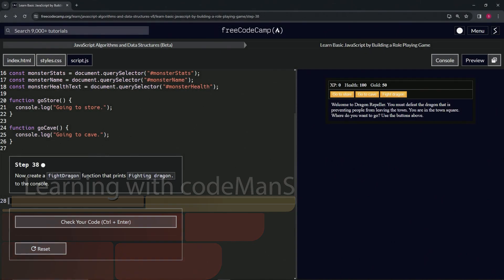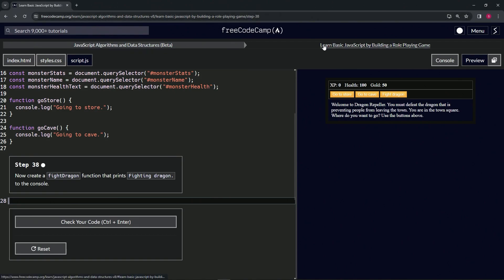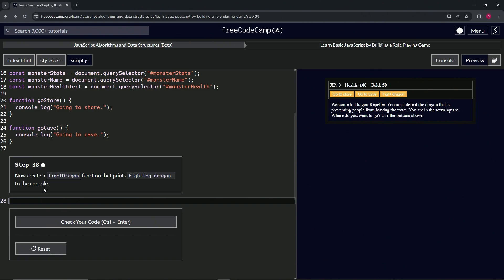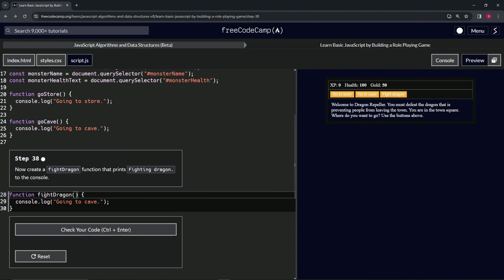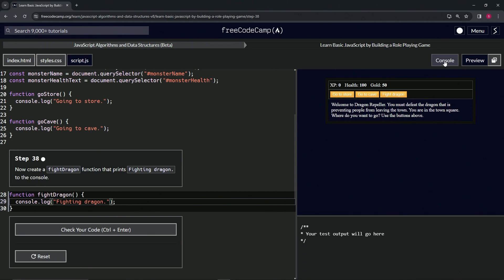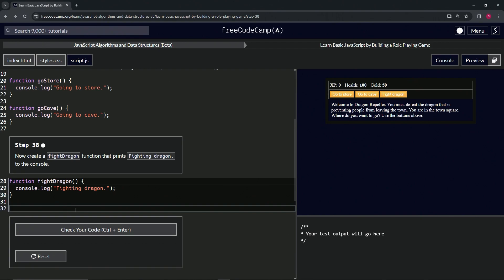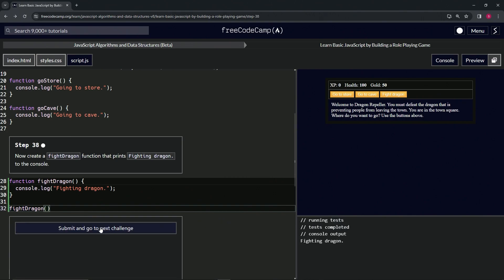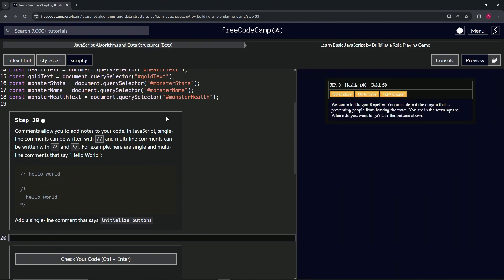(ARCHIVED) Learn JavaScript by Building a Role Playing Game - Step 38 | freeCodeCamp | (Beta)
🌟 **"Embarking on the Ultimate Challenge: Step 38 of the RPG - Dragon Repeller Project"** 🌟

🔍 In Step 38 of the RPG - Dragon Repeller Project, we introduce the pivotal `fightDragon` function, a critical component that immerses players in the climax of their quest. This tutorial is essential for developers looking to create a dramatic and engaging climax within their game, where players confront the dragon that has terrorized the town.

📌 **Crafting the fightDragon Function for Epic Battles**:

Learn how to develop the `fightDragon` function, designed to initiate the confrontation between the player and the dragon. We guide you through programming this function to output "Fighting dragon." to the console, simulating the adrenaline-fueled moment of engaging with the game's primary antagonist.

📊 **Integrating High-Stakes Gameplay Elements**:

Gain insight into the significance of high-stakes gameplay elements in enhancing player engagement and narrative depth. By creating the `fightDragon` function, you provide a clear goal and a climactic challenge that serve as the culmination of the player's journey, elevating the overall gaming experience.

✏️ **Utilizing Console.log for Immersive Feedback**:

Discover the importance of `console.log()` in creating immersive and dynamic game feedback. Through the `fightDragon` function, you learn to convey critical game moments and player actions, enriching the storytelling and emotional impact of your game.

📘 **Step-by-Step Guide for Dramatic Function Implementation**:

Our tutorial offers clear, concise instructions, making it accessible for developers of all skill levels. Mastering the implementation of functions like `fightDragon` is key to building suspenseful, engaging, and memorable web-based games.

🌍 **Join Our Web Development Learning Community**:

Share your experience with creating the `fightDragon` function, engage with a community of developers, and discuss strategies for crafting compelling game narratives.

📈 **Share Your Epic Battle Function Creation Experience**:

As you complete Step 38, we encourage you to share your approach to developing the `fightDragon` function and its narrative significance within your game. Your insights on designing pivotal gameplay moments are invaluable to our community and can inspire others in their web development and game design projects.